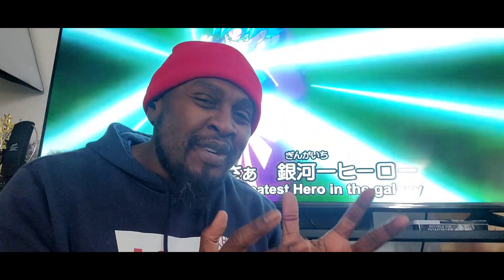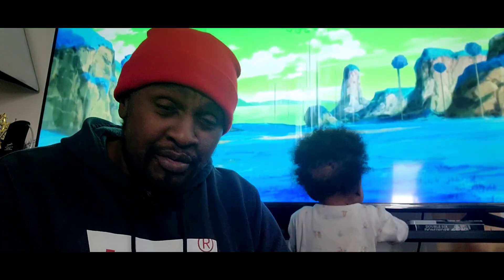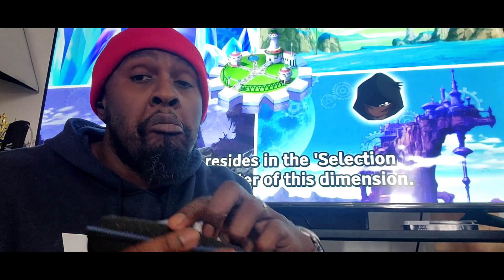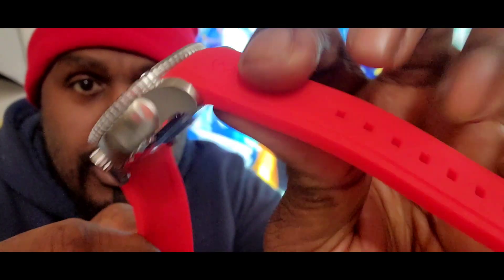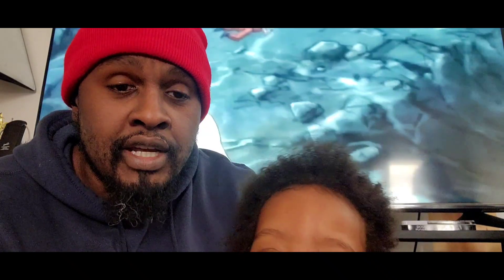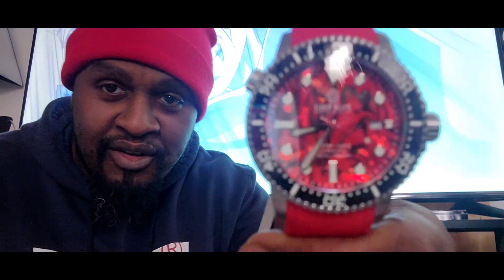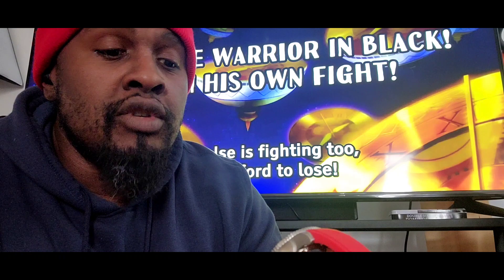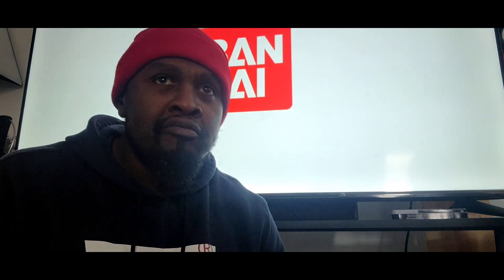Reaction to Deep Blue's Inexpensive Dive Watch. (Christmas Gift)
Finding great watches at a low cost isn't always the easiest thing to do. It could be costly trying to search through the many watch brands available, so I took a chance on Deep Blue.